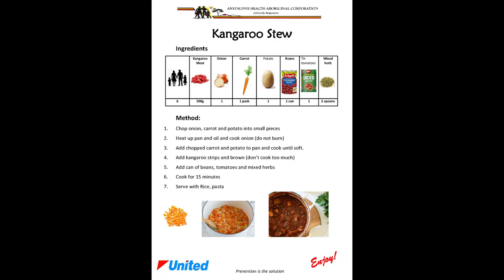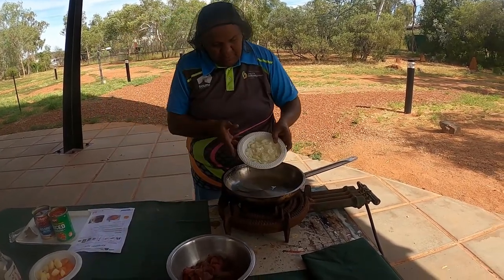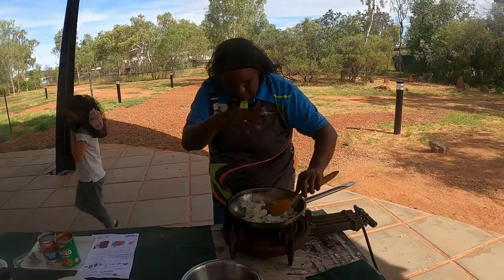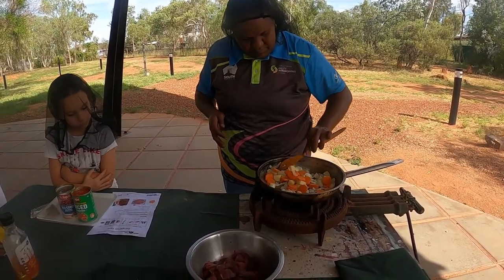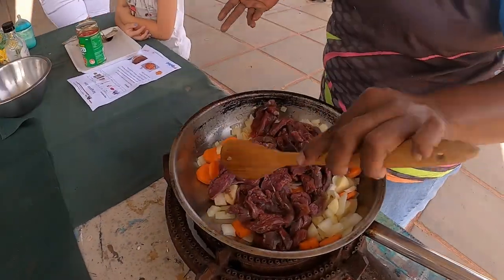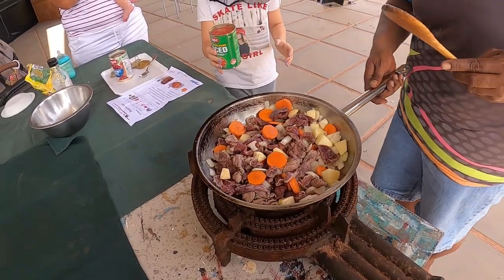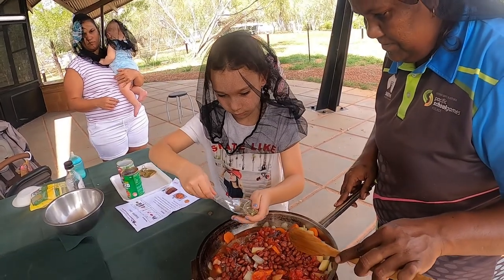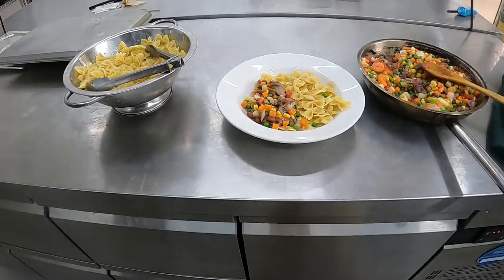How to cook kangaroo Stew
Julalikari Council and Anyinginyi Health have come together to cook home cooked healthy meals whilst videoing the steps to cook the Kangaroo Stew recipe, due to Covid19 and Social distancing.

JCAC has created a video on how to cook Kangaroo Stew viefor aged school students to watch on social media and cook from home, the safest place to be right now.

The packs are created by Anyinginyi Health Aboriginal Corporation, sold at United Service Station for $10-$20, These packs are loved by Tennant Creek locals, because of the recipes being healthy.

Happy Easter, Stay home, Stay Safe, Enjoying watching, cooking and eating your healthy $20 food packs.